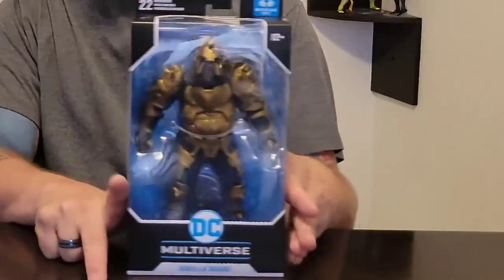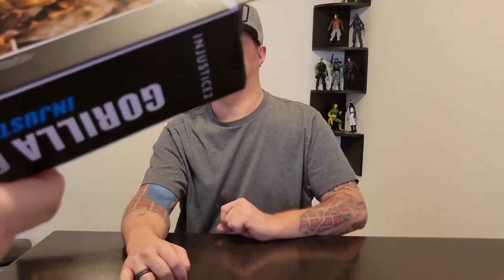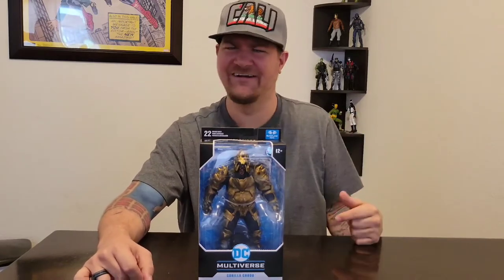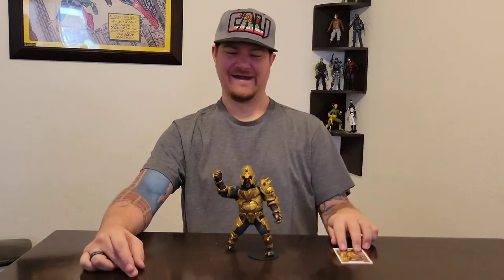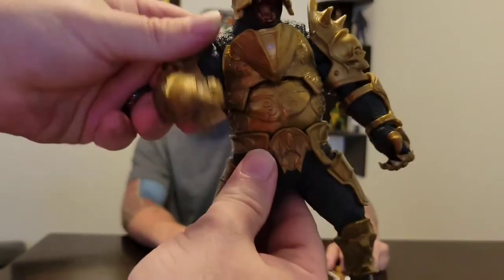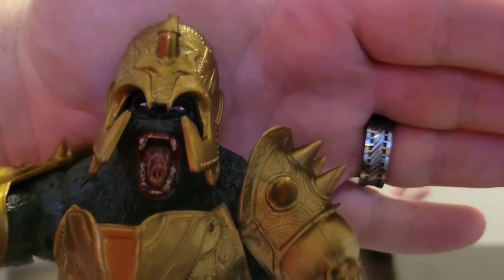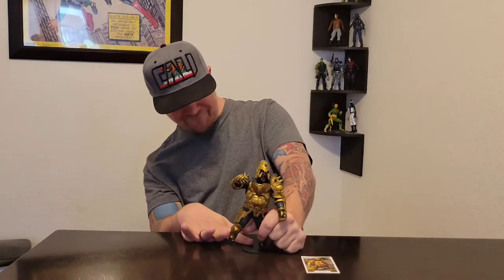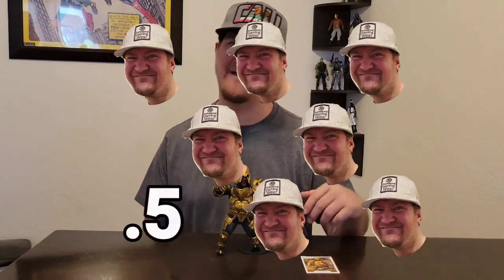McFarlane Gorilla Grodd DC Multiverse Injustice 2 Figure Review Unboxing a Barrel Of Monkeys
I do have Cerebral Palsy so if you can't understand me, I apologize and will find a way to do subtitles.

Instagram.com/Monkey_paw_pics